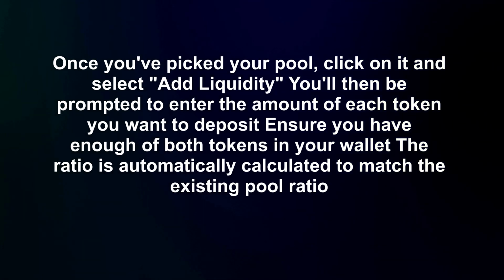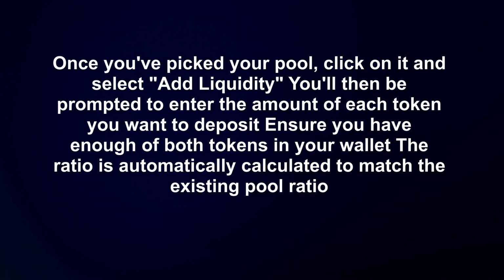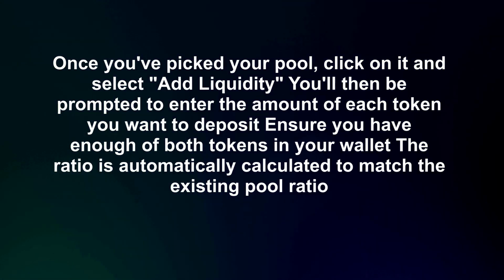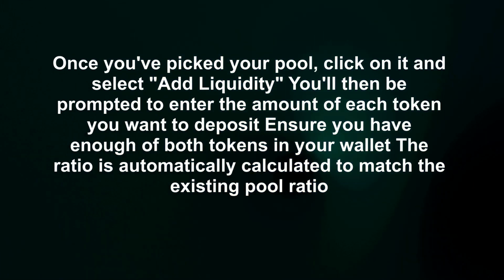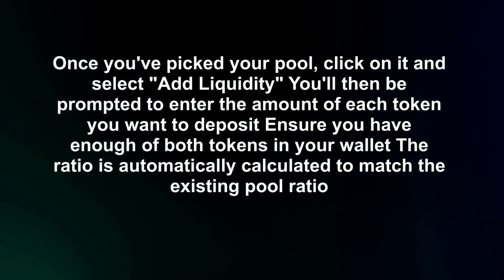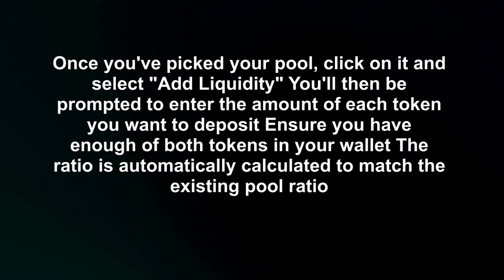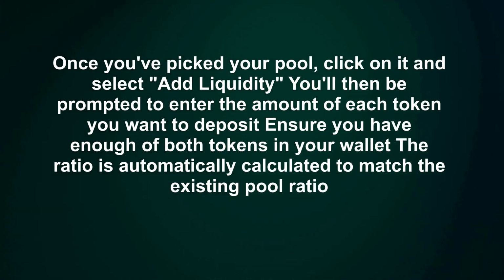How to Use Aerodrome Finance Liquidty Pool - UPDATED!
How to Use Aerodrome Finance Liquidity Pool: A comprehensive guide detailing the step-by-step process of adding and managing liquidity on Aerodrome Finance, covering essential aspects such as navigating the platform's interface, understanding impermanent loss, selecting appropriate trading pairs, and maximizing yield through strategic liquidity provision. This resource provides insights into optimizing your participation in the Aerodrome ecosystem, including leveraging advanced features and risk management techniques for effective liquidity pool utilization. Explore in-depth explanations of token pairing, pool selection, yield farming strategies, and how to effectively track your investments within the Aerodrome Finance platform. Learn how to navigate the platform's features, understand the intricacies of liquidity provision, and optimize your strategies for maximum returns while mitigating potential risks. This guide also covers essential aspects of understanding associated fees, managing liquidity positions, and staying updated with the latest developments in the Aerodrome Finance ecosystem.

00:00 Connect Wallet
00:12 Navigate to Pools
00:22 Impermanent Loss
00:36 Add Liquidity
00:45 Confirm Transaction
00:52 Check Liquidity Positions